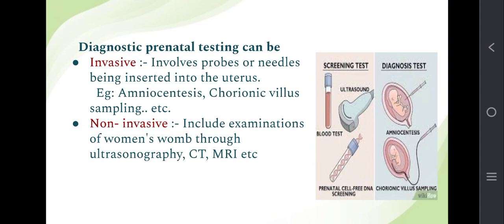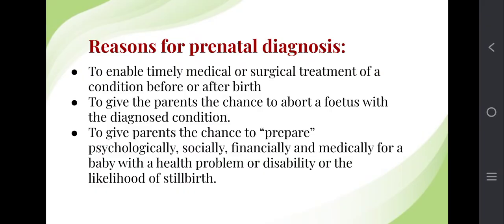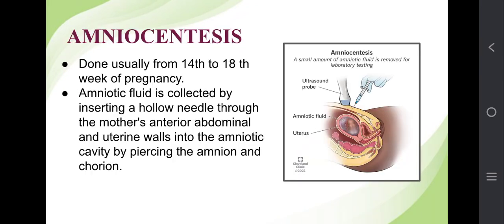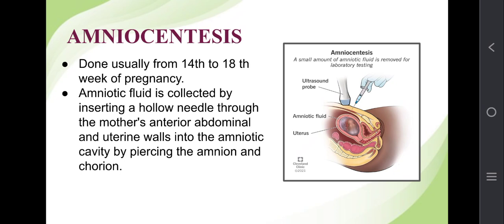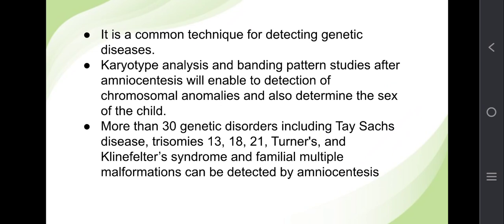Pre-natal diagnosis 1 Amniocentesis- Amitha Krishna